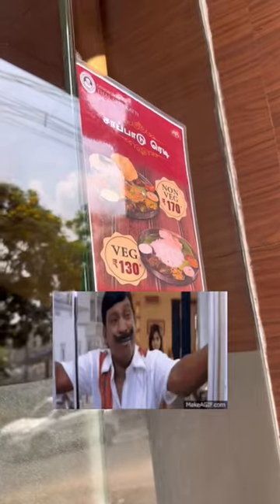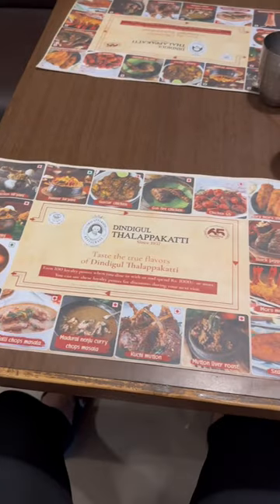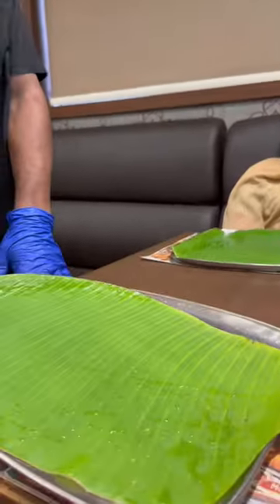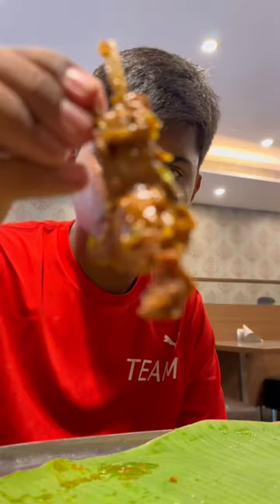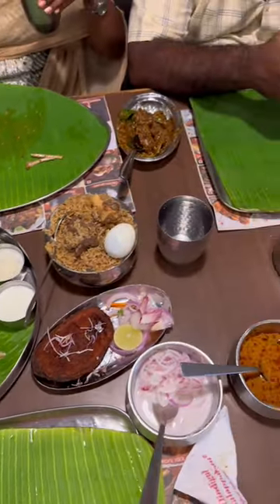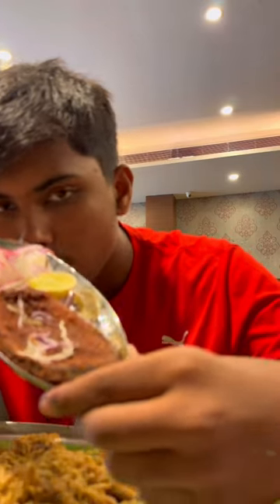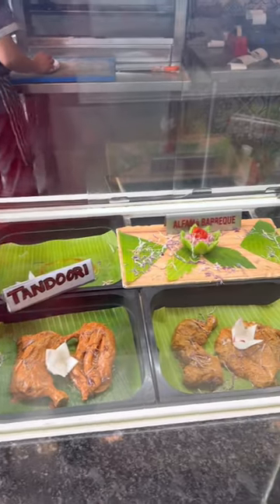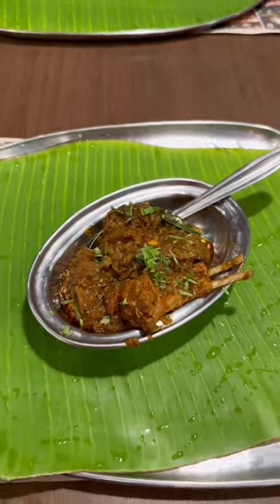Disappointed By This Hotel 🤦‍♂️ - Average Food Experience 😵🥊 - Views Of Rithik